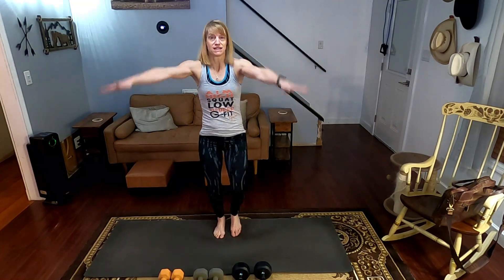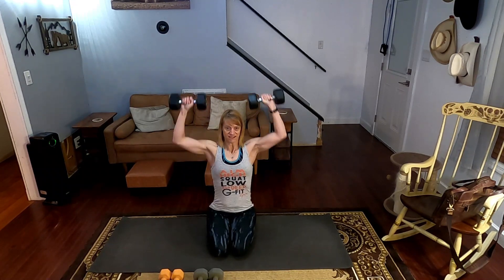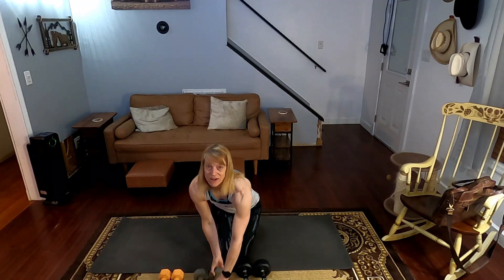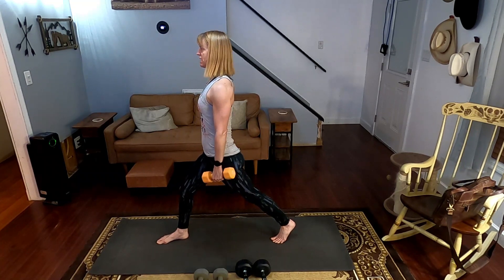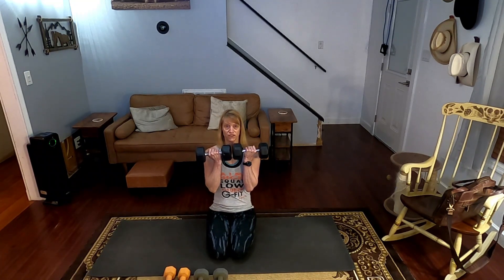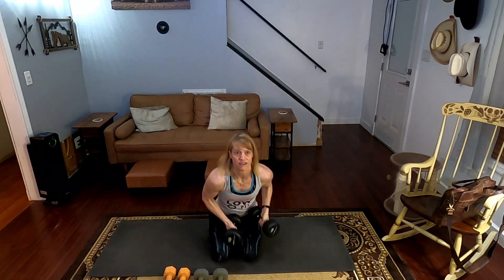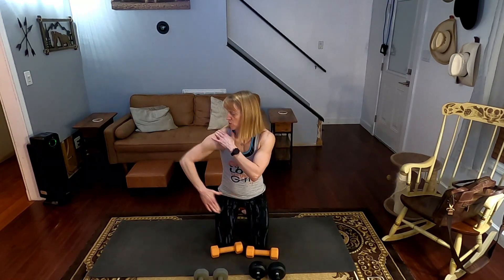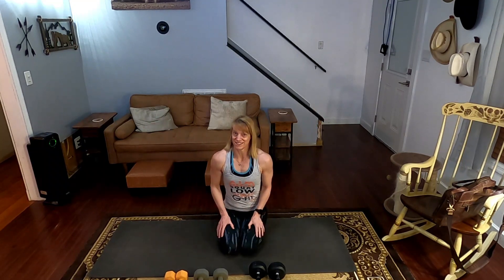BT Circuit 12 – Shoulder Focus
8Lbs, 10Lb, 15Lbs
• 30 Sec. March and Arm Circles
• 15 Shoulder presses
• 10 Front raise drivers
• 10 Lunge with side lateral raise (each side)
• 15 Arnold presses
• 15 Side lateral raises
• 10 Bent over rear delt rows